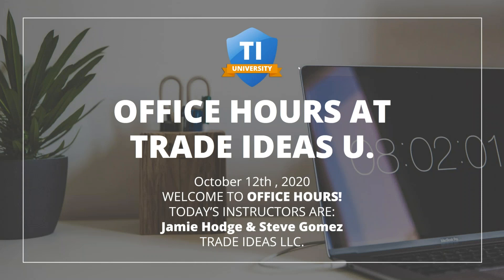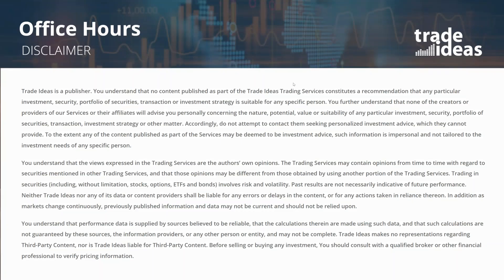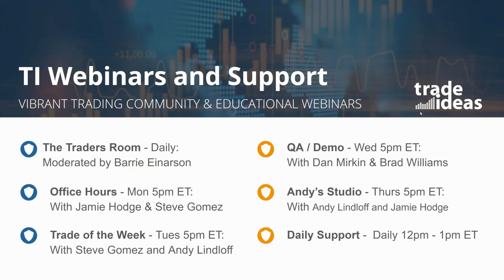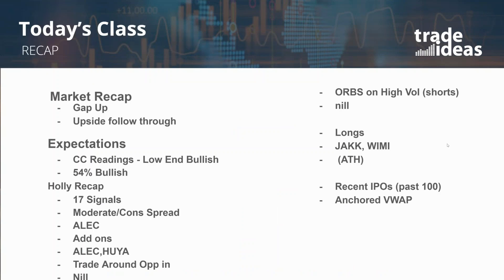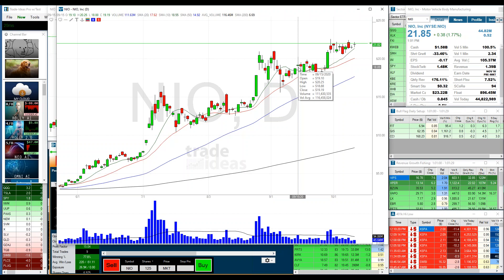2020 10 12 14 04 Office Hours with Trade Ideas